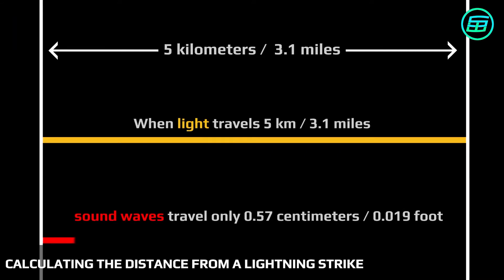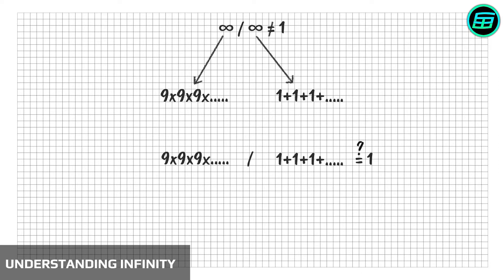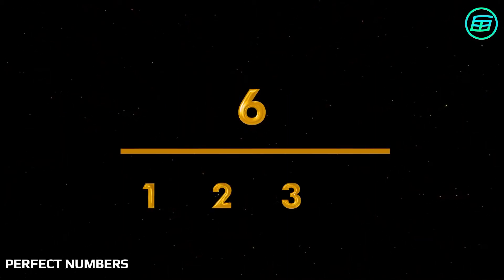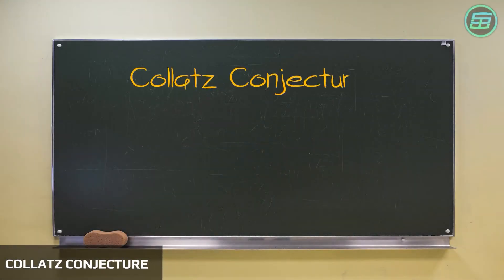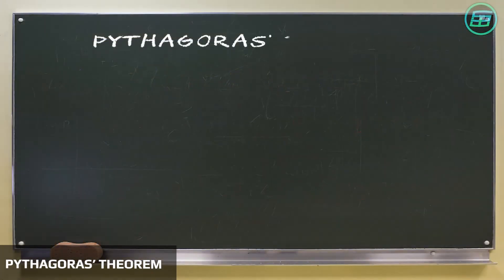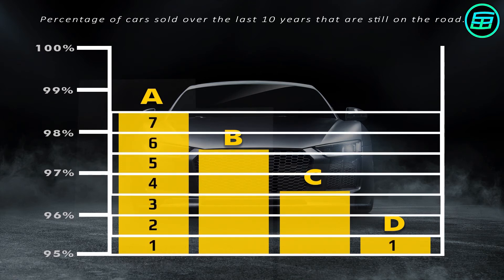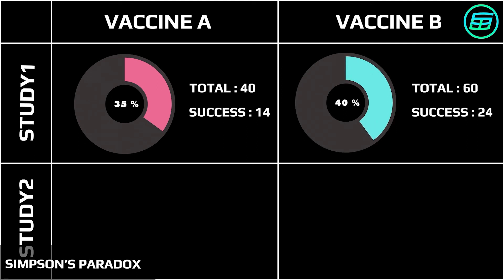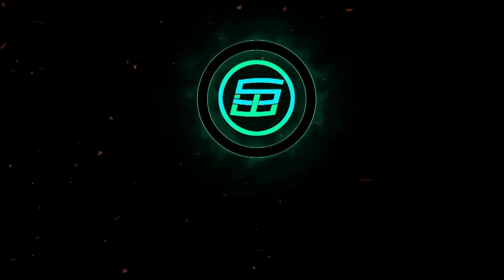10 Math Questions & Very Short Answers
10 Math Questions & Short Answers
𝗜𝗻𝗱𝗲𝘅:
⏲ 0:00 Calculating the distance from a lightning strike
⏲ 0:49 Is zero an even or an odd number?
⏲ 1:01 Understanding infinity
⏲ 1:53 A child prodigy: Carl Gauss
⏲ 2:47 Perfect numbers
⏲ 3:57 The Gamblers' Fallacy
⏲ 4:42 Collatz Conjecture
⏲ 5:50 Pythagoras' theorem
⏲ 7:04 Graphs that deceive us
⏲ 8:16 Simpson's Paradox

📚𝐃𝐚𝐯𝐢𝐝'𝐬 𝐁𝐨𝐨𝐤𝐬
📙 𝗪𝗲𝗶𝗿𝗱𝗲𝗿 𝗠𝗮𝘁𝗵𝘀: 𝗔𝘁 𝘁𝗵𝗲 𝗘𝗱𝗴𝗲 𝗼𝗳 𝘁𝗵𝗲 𝗣𝗼𝘀𝘀𝗶𝗯𝗹𝗲
📗 𝗪𝗲𝗶𝗿𝗱𝗲𝘀𝘁 𝗠𝗮𝘁𝗵𝘀: 𝗔𝘁 𝘁𝗵𝗲 𝗙𝗿𝗼𝗻𝘁𝗶𝗲𝗿𝘀 𝗼𝗳 𝗥𝗲𝗮𝘀𝗼𝗻